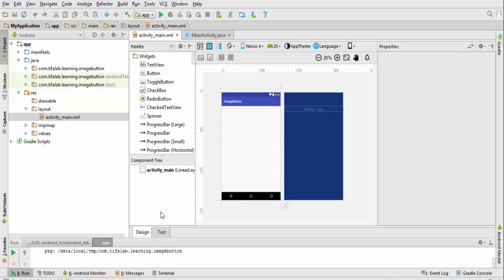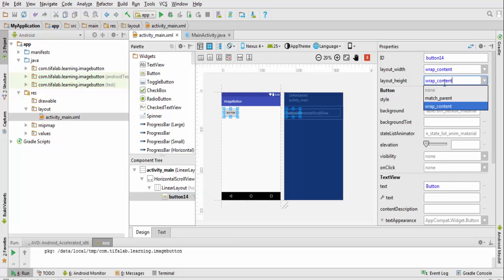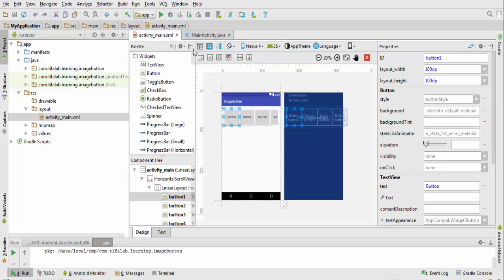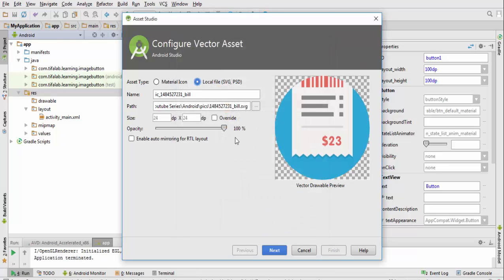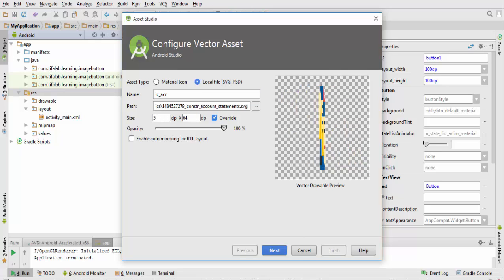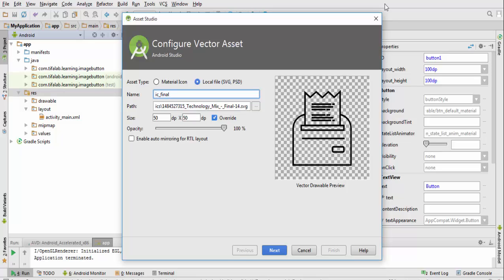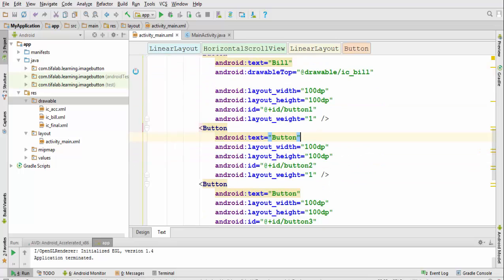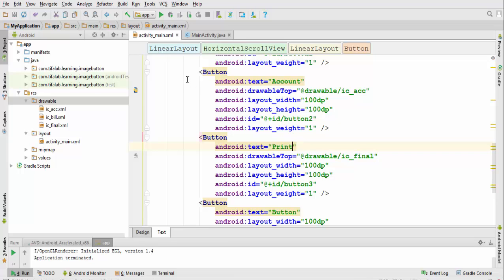Android|UI|How To Create A Button With Icon and Text